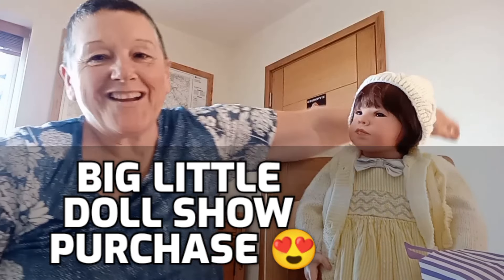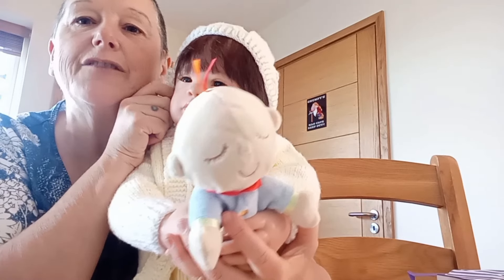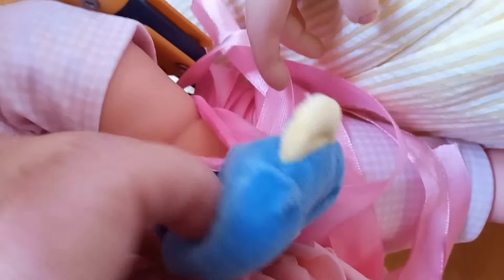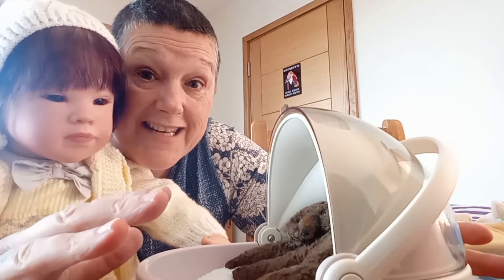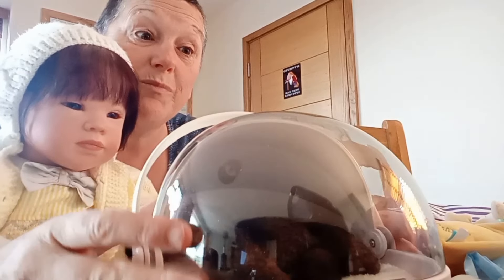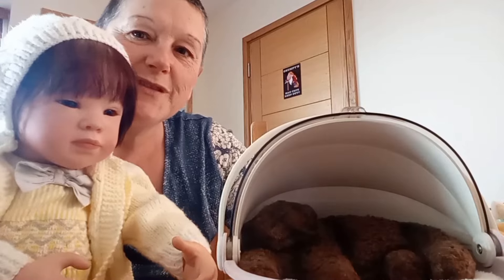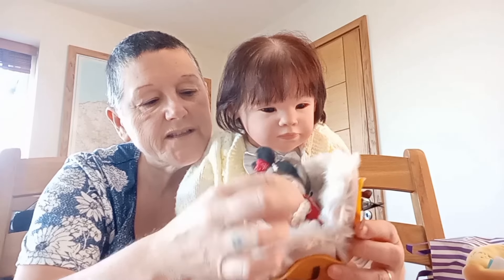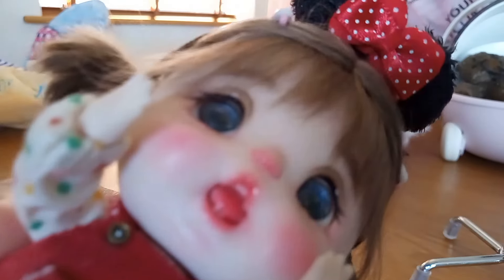Doll Show Big Little Purchase with Emma-Jane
Hello friends 👋 👋 Today Emma-Jane and I share my BIGGEST purchase from The Doll Show, Peterborough, UK June 2024. It is a bit different from a reborn but still something neat,☺️☺️